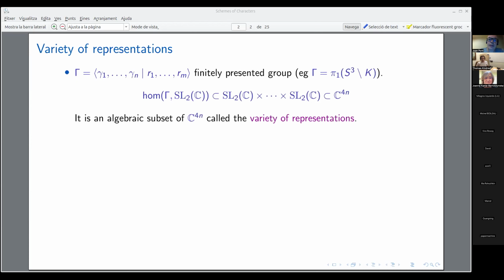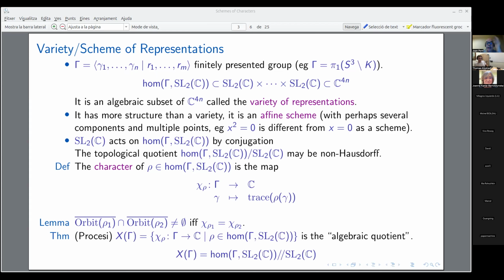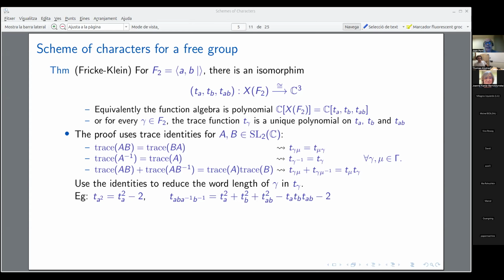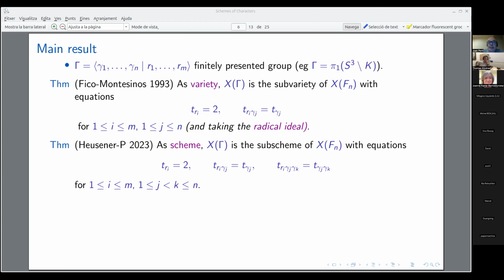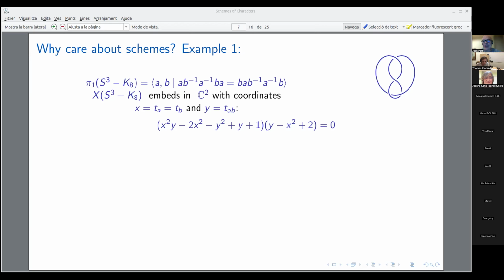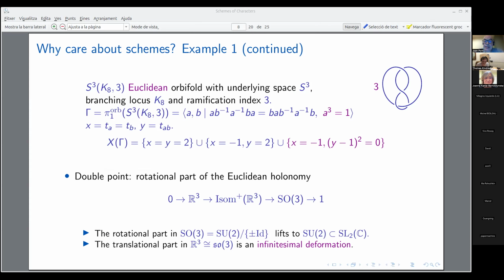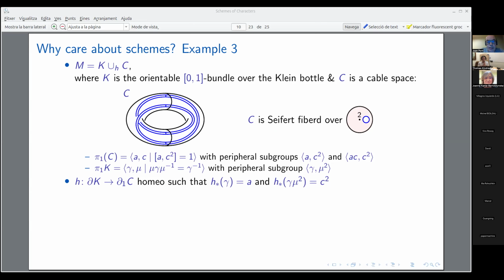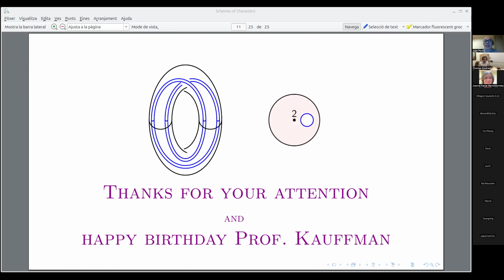Joan Porti Pique - Schemes of Characters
Talk by Joan Porti Pique for the First Internartional On-Line Knot Theory Congress, 2/3/2025.